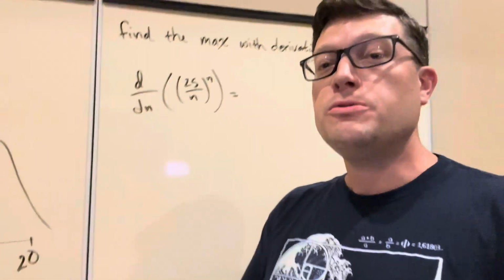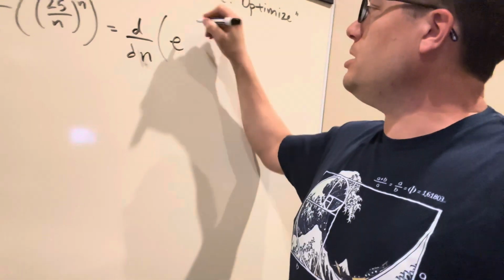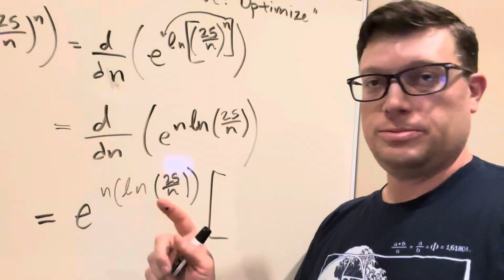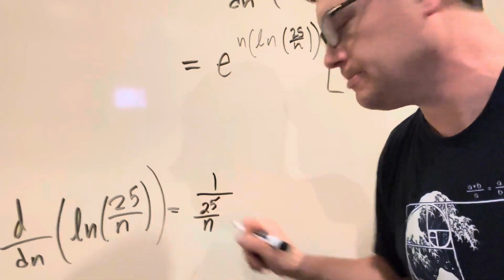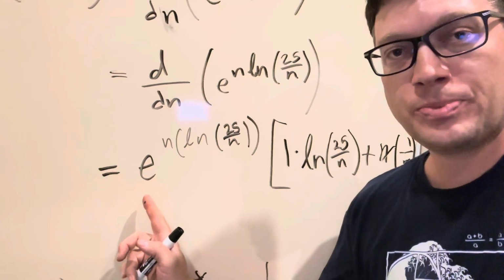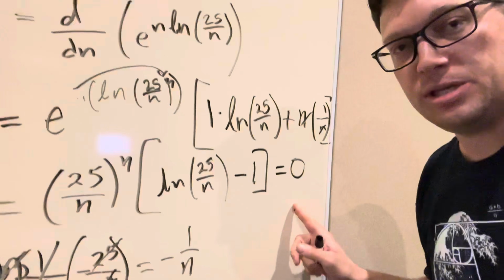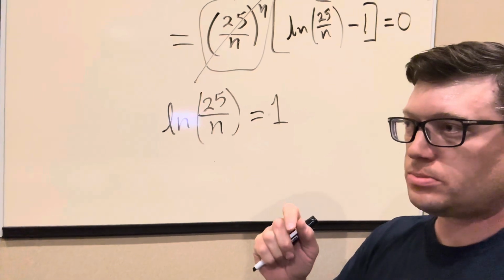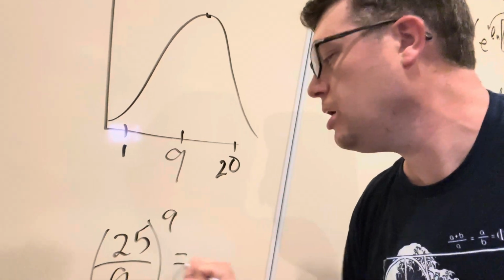Use Calculus to find the Largest Product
If we can formulate an expression calculating the largest product, then let’s use Calculus to Optimize it!